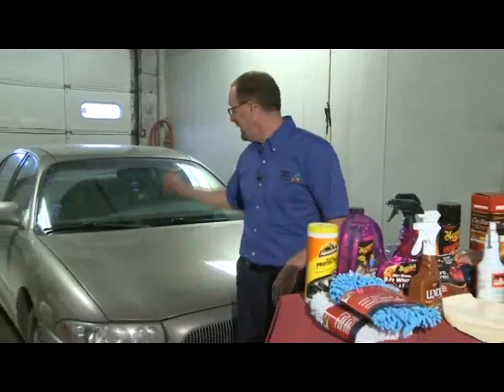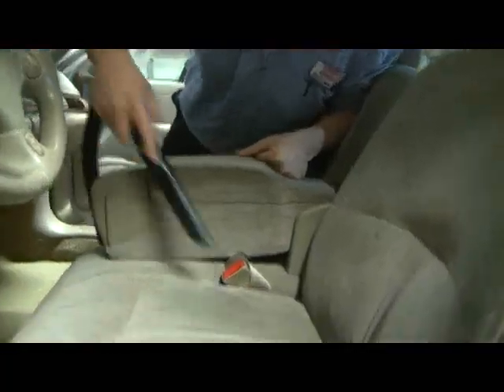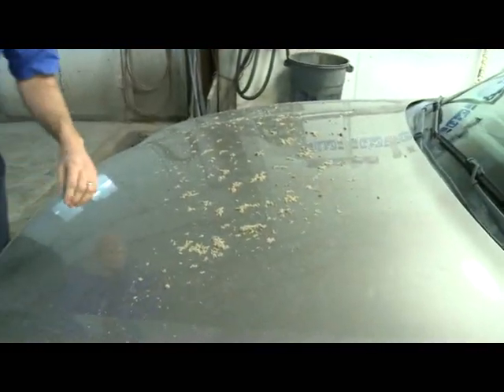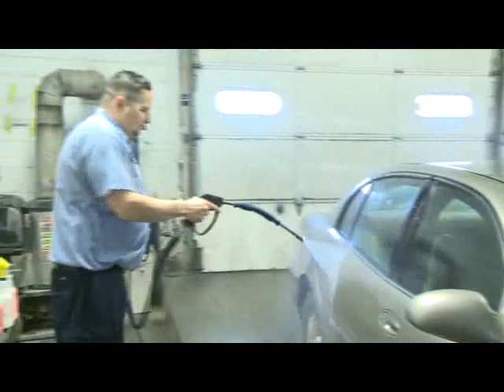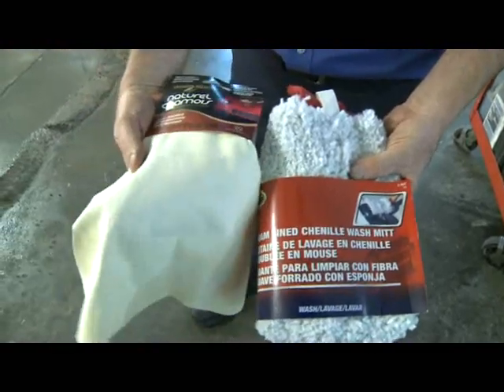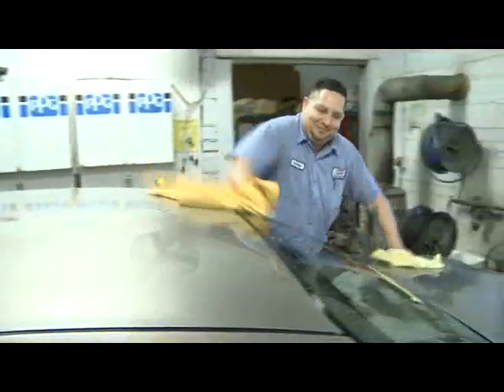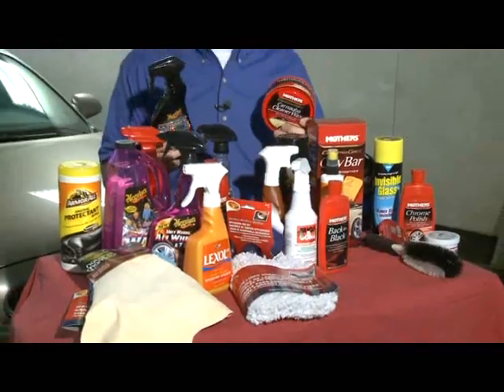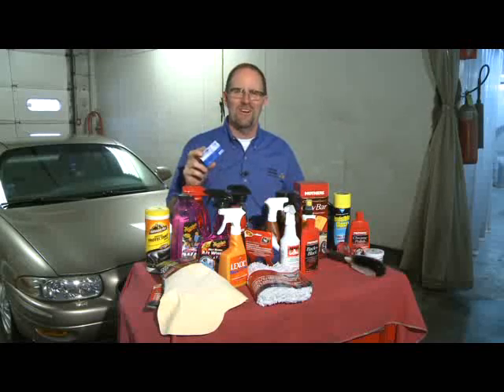Auto guy detailing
Spring cleaning for your ride.